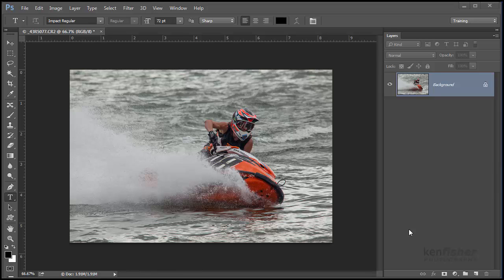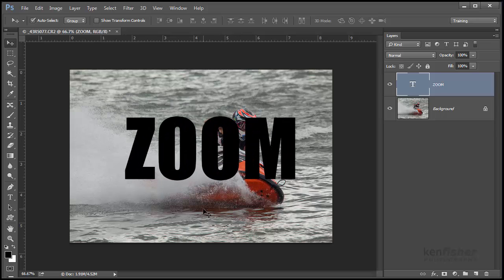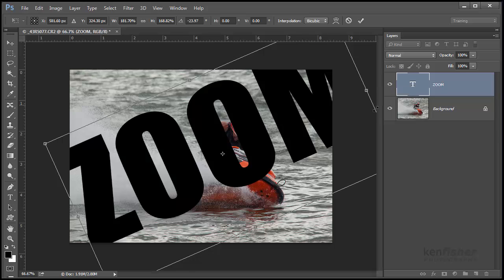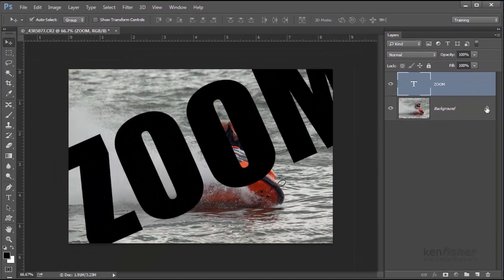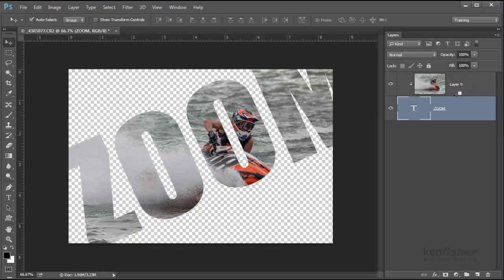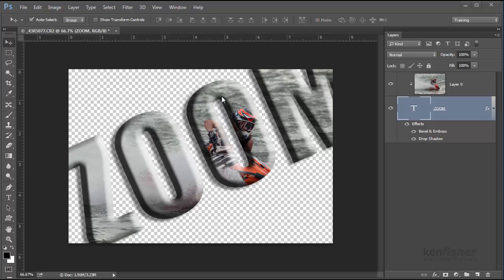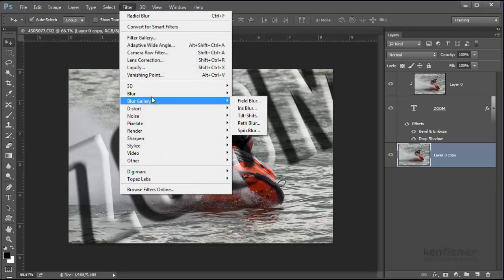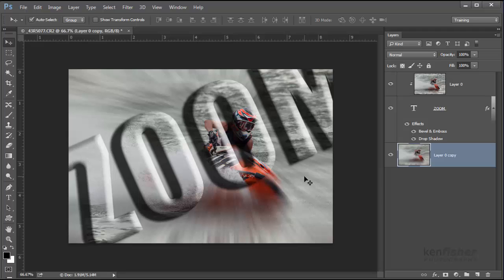Episode 18 - Using a clipping mask to place an image in live text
Displaying an image in live text with a clipping mask using Photoshop.